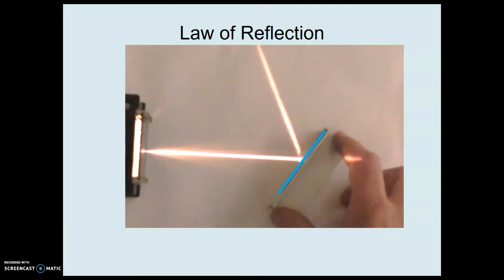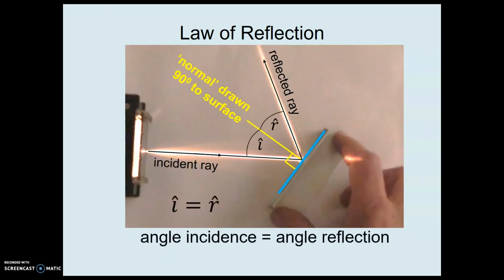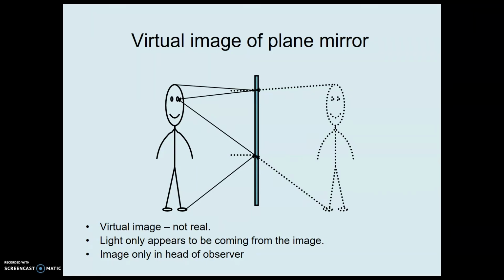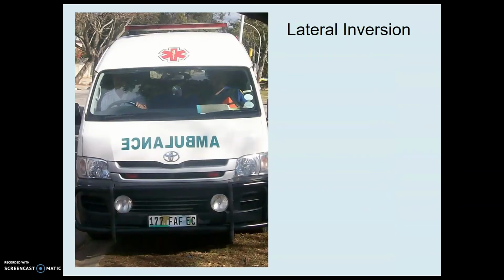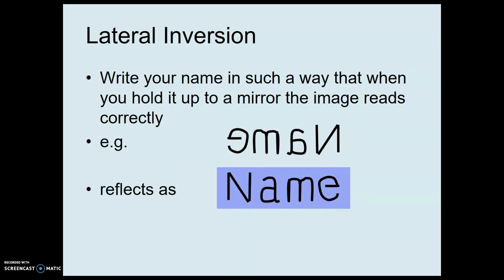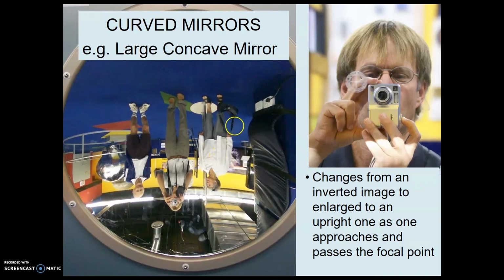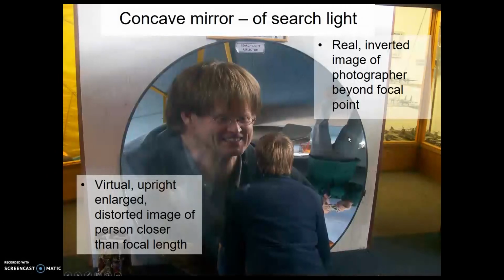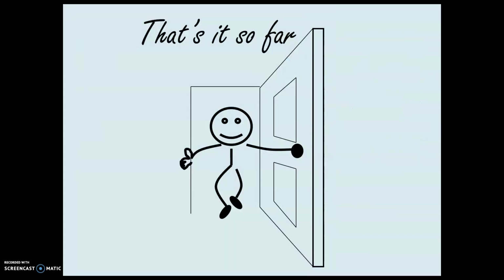Light REFLECTION for Gr8 (SA)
Shows and explains reflection of light